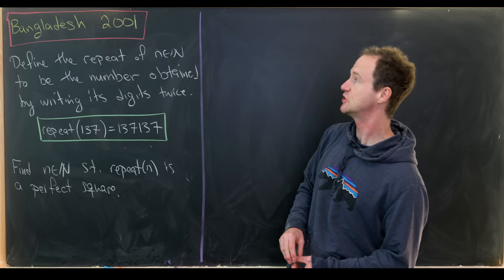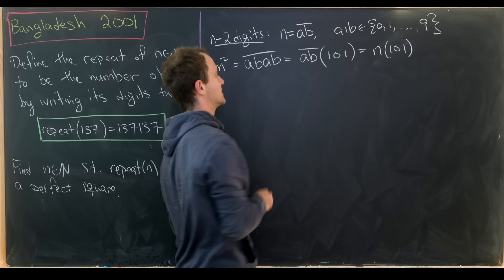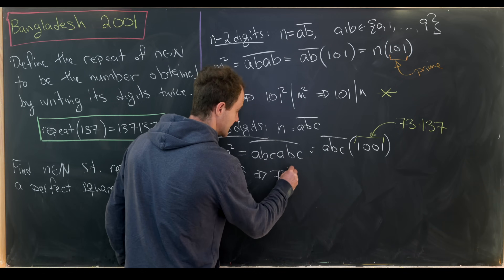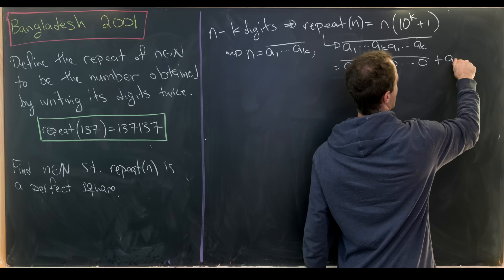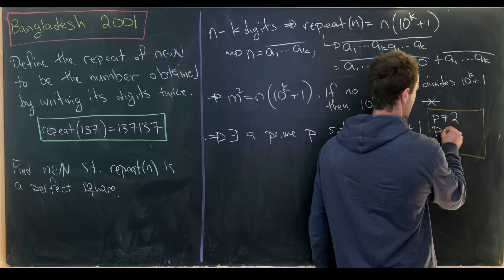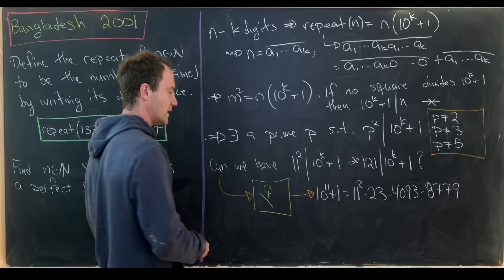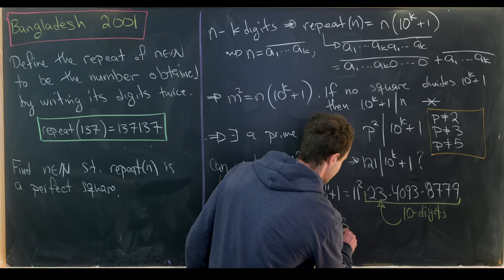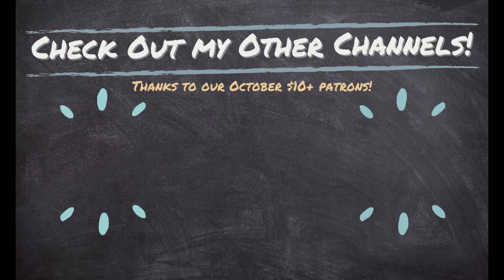A nice number puzzle from the 2001 Bangladesh math olympiad